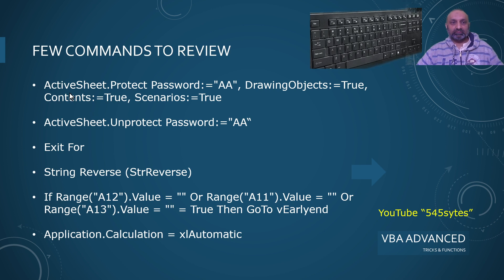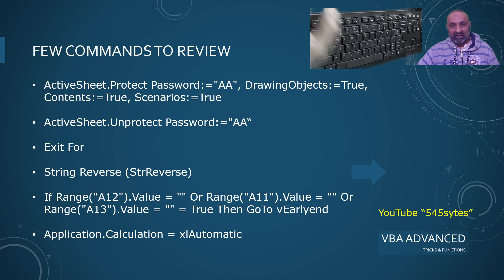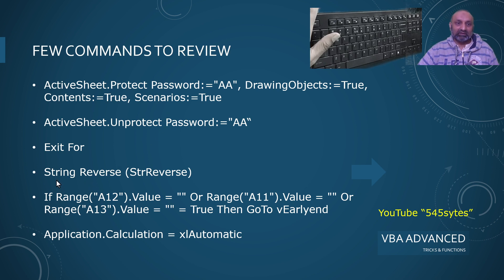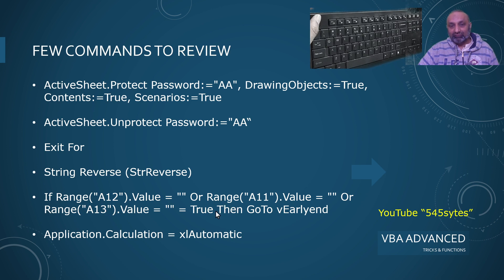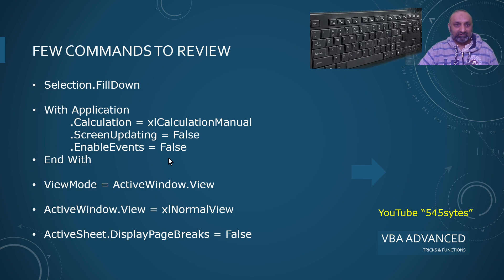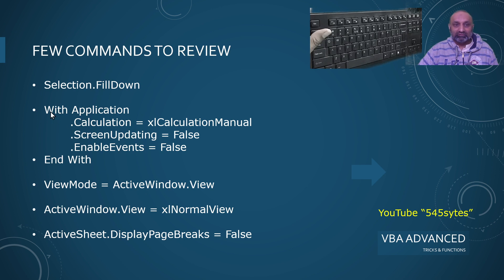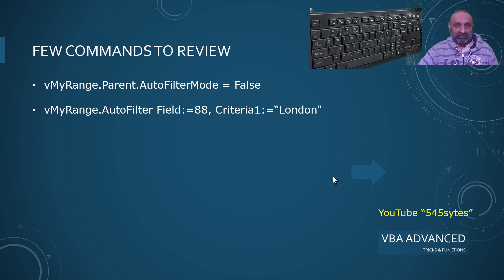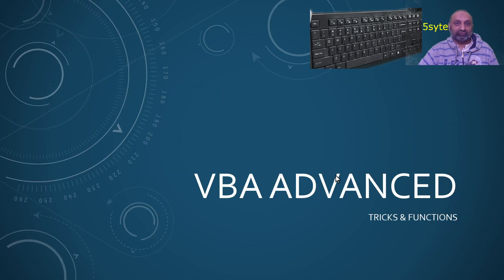20 VBA Advanced Misc Commands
20 VBA Advanced

Follow-up of VBA Beyond Basics and VBA for EveryOne Series

Topics in this Video:
Misc Commands

Code:
ActiveSheet.Protect Password:="AA", DrawingObjects:=True, Contents:=True, Scenarios:=True

ActiveSheet.Unprotect Password:="AA“

Exit For

String Reverse (StrReverse)

If Range("A12").Value = "" Or Range("A11").Value = "" Or Range("A13").Value = "" = True Then GoTo vEarlyend

Application.Calculation = xlAutomatic

Selection.FillDown

With Application
 .Calculation = xlCalculationManual
        .ScreenUpdating = False
        .EnableEvents = False
End With

ViewMode = ActiveWindow.View

ActiveWindow.View = xlNormalView

ActiveSheet.DisplayPageBreaks = False

vMyRange.Parent.AutoFilterMode = False

vMyRange.AutoFilter Field:=88, Criteria1:=“London"